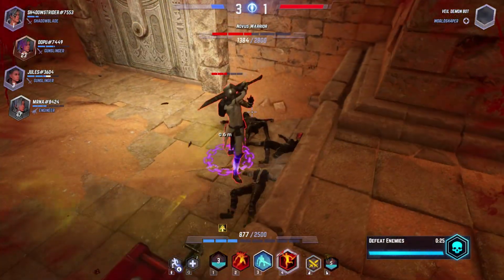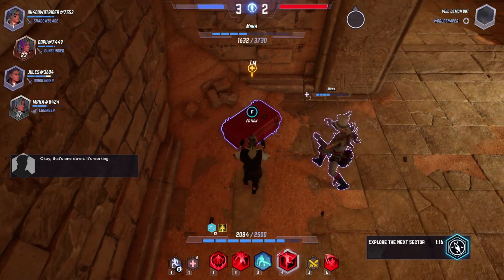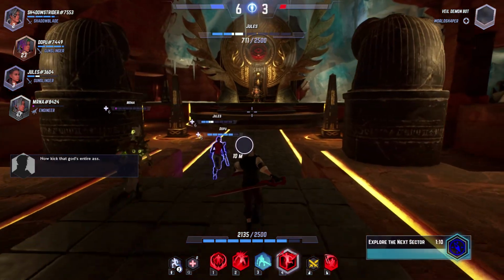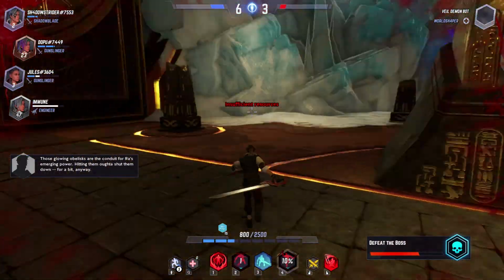What is Breach? NEW ONLINE Action RPG Early Access Game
Breach is a fast-paced third person co-op action RPG. Create your own character, customize your appearance, and choose from dozens of classes with gameplay inspired by multiple genres. Launch your enemies in the air and juggle them with rapid attacks. Play as a classic support healer. Sit on the edge of the action and snipe your enemies from a distance. Endlessly customize your character and class to find your own unique playstyle.

Take your unique character onto Missions across the globe in Solo or Co-op modes with any number of players up to 4. Fight your way through mythological monsters toward a final area where you will face a giant boss monster. Along the way you will be challenged by an all new kind of enemy, the Veil Demon. This smoke-like spirit can possess and empower any monster you encounter and create breaches, pulling in environmental hazards from the parallel, Mythological Earth.

In addition to playing as a Hero, you can also play as the Veil Demon in Solo or Versus modes! Breach also has a Custom mode where you can play with any number of friends (up to 5), playing as either a Hero or Veil Demon.